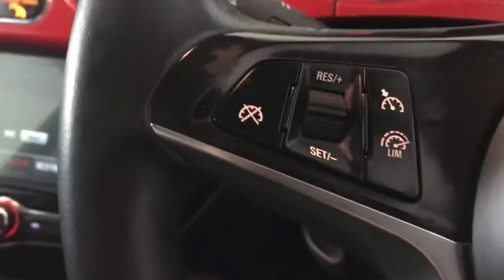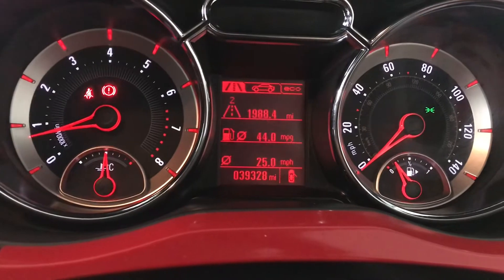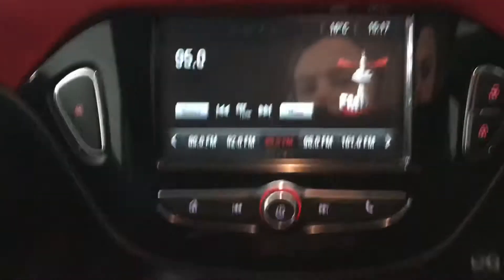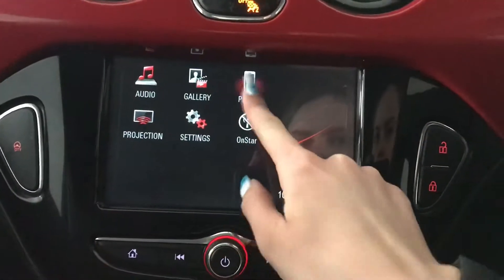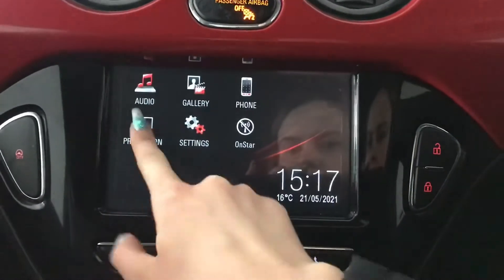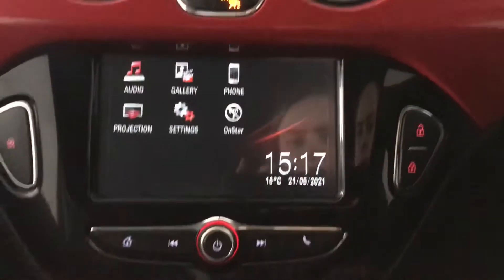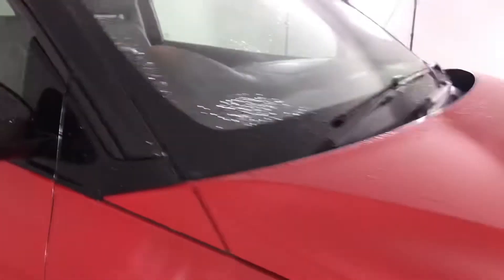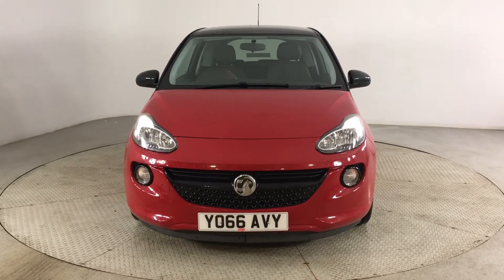Vauxhall Adam for Sale at HPL Motors Preston (YO66AVY)